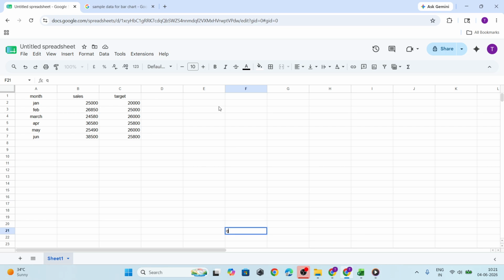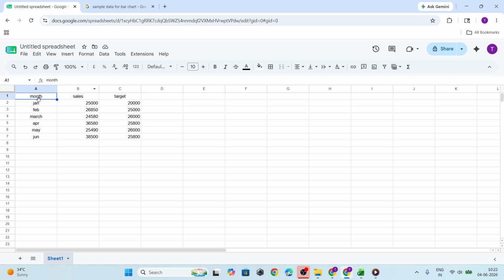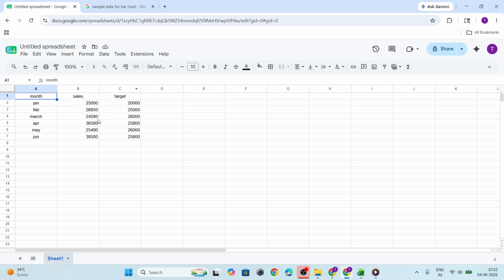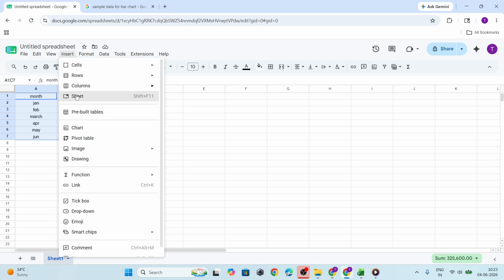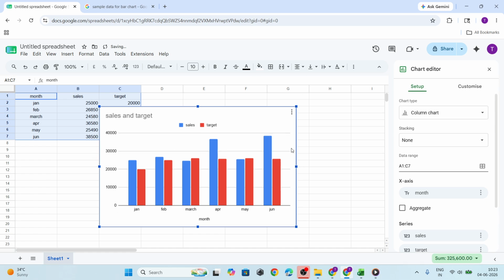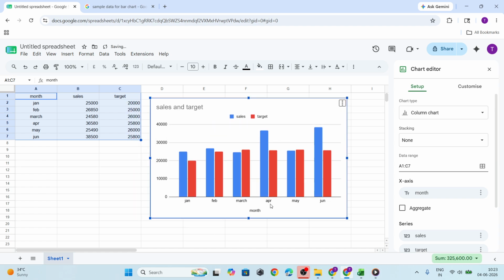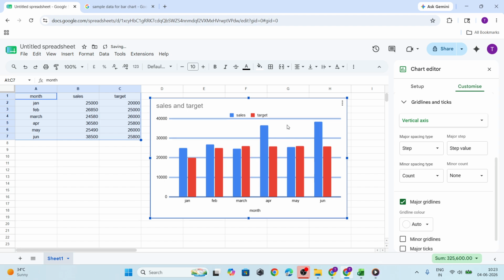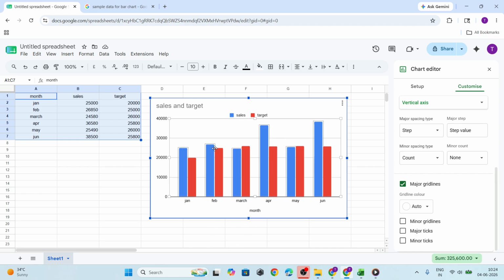How To Make A Simple Bar Graph in Google Sheets (Step By Step)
Learn Google Sheets: How to make a simple bar graph quickly and easily! This tutorial covers Google Sheets for beginners, showing you exactly how to create a chart from your spreadsheet data.